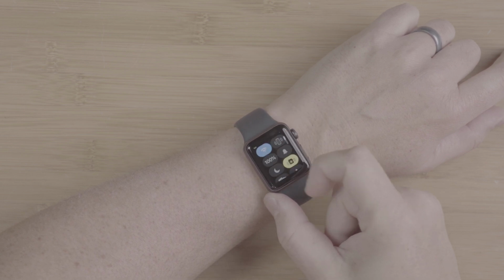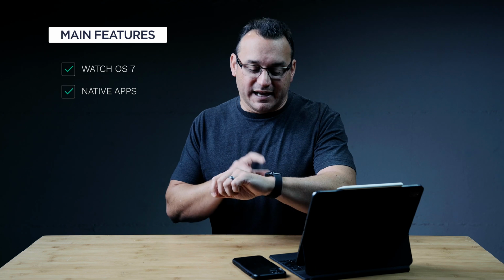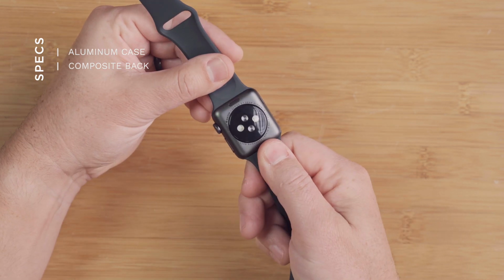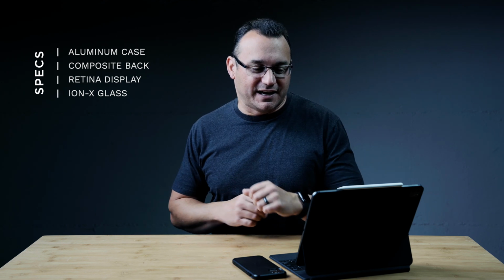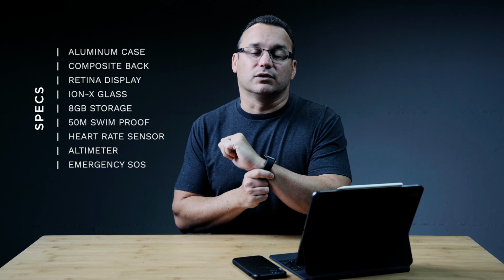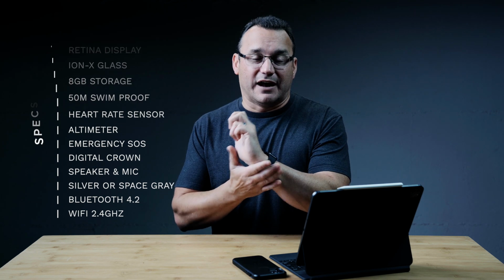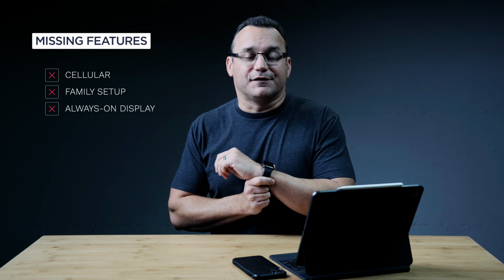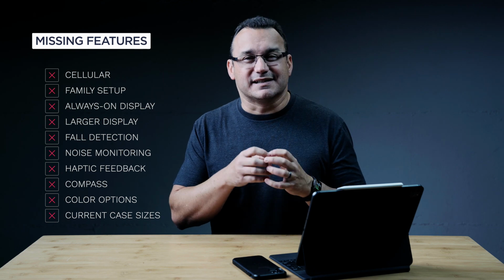Is Apple Watch Series 3 Worth It in 2020?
Considering the Apple Watch 3? Is it still worth it in 2020? Let's talk about it!